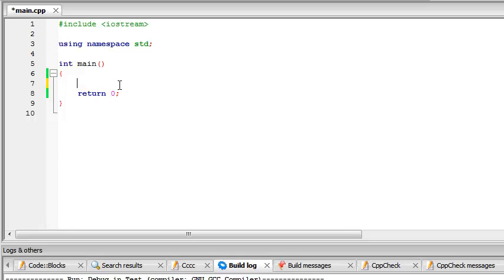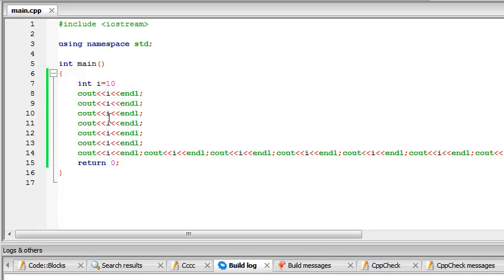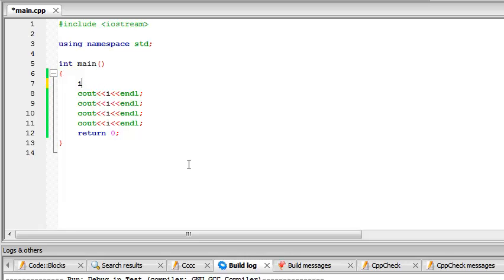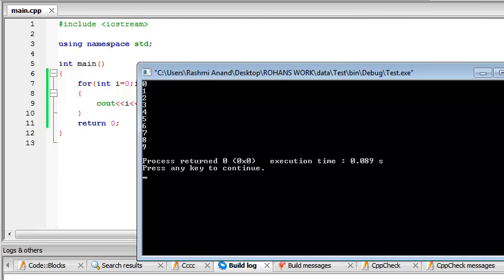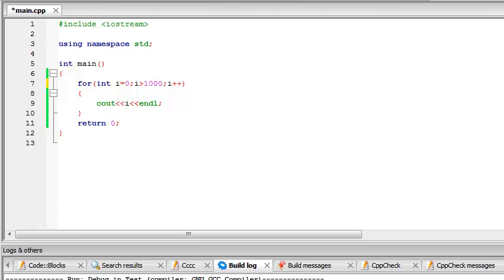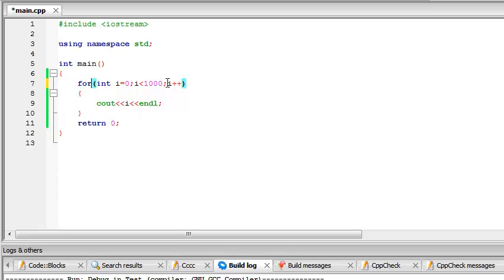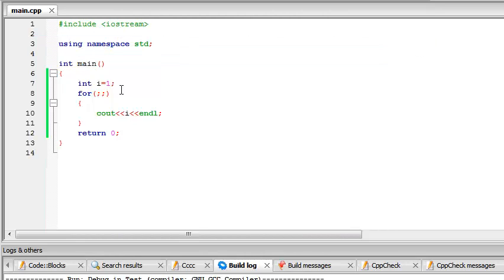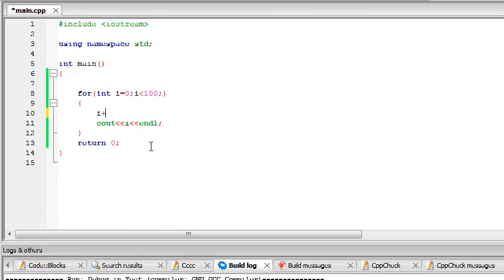C++ Tutorial 8 : For loop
We take a look at the for loop